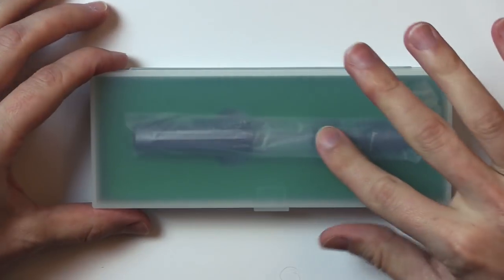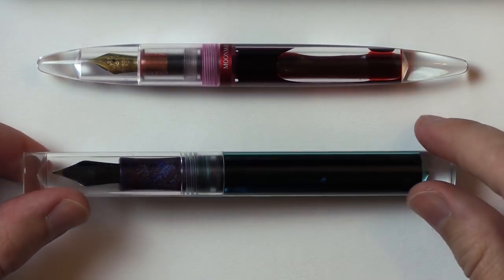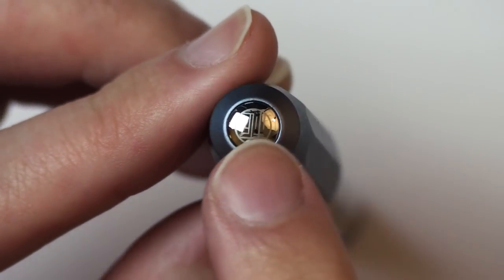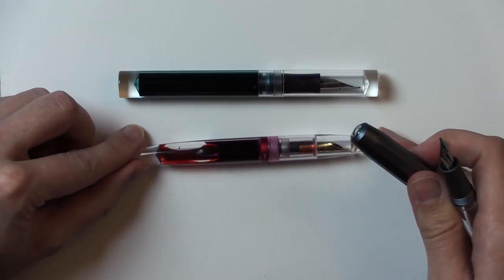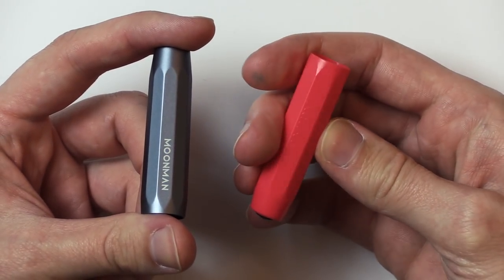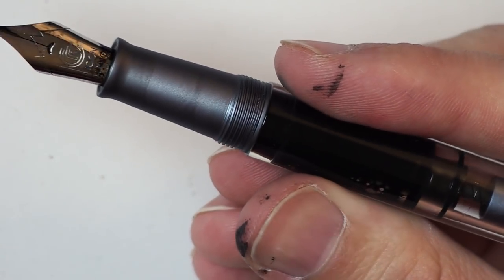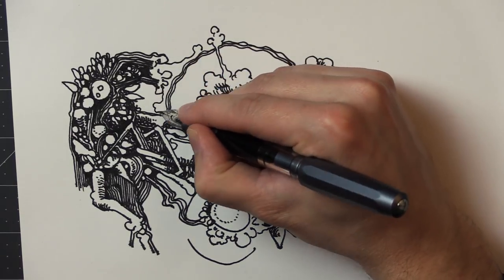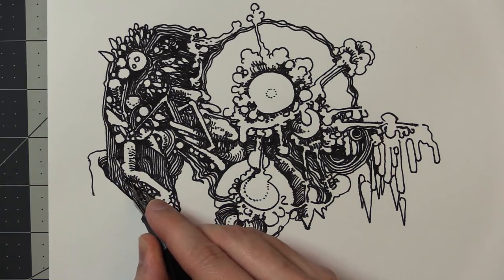Is this Pen Design a Ripoff? -- MOONMAN T1 Review and Drawing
Ultimately, I am very pleased with this fountain pen. I am happy to see companies who are bucking the trends, making new (and in some ways better) filling solutions. The downside of having the ink in the actual pen is that it's sometimes more difficult to clean out and switch inks. But personally I don't often switch inks, except for demonstration purposes, and I really like how these large clear acrylic built-in reservoirs look and perform. All the Moonman pens I've had so far have been good to me.

To address my somewhat click-baity title, I think that "ripoff" is a bad way of putting it. I think it's good when companies see things they like and find a way of incorporating it into their own product with a little twist of their own. None of us exist in a vacuum, and when we're making pens or art or anything else, we're always influence by all the things we've ever seen. Moonman have succeeded in making a cool pen here. Even if the pen cap does remind one of Kaweco, maybe that's only a good thing, since I like those pen caps!

Here's where I bought the pen